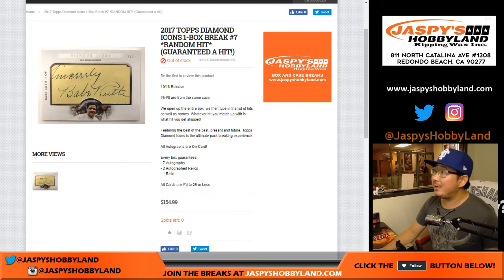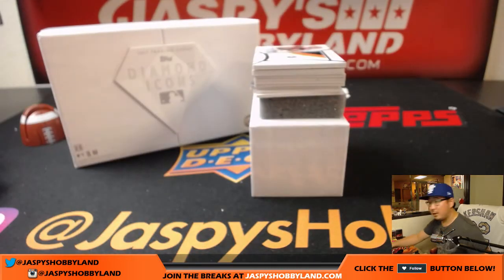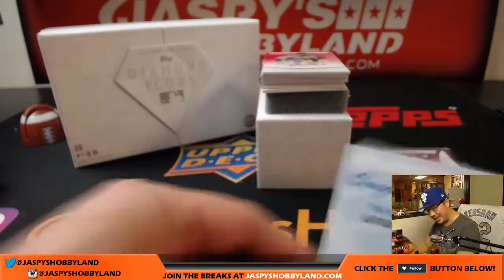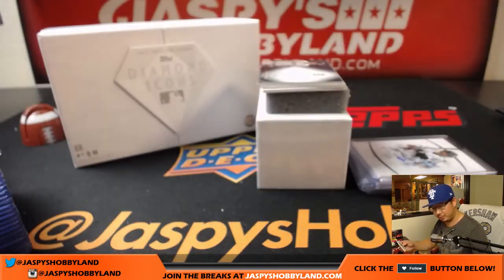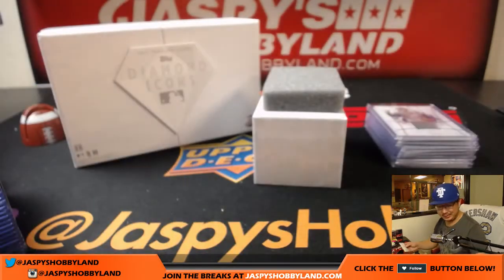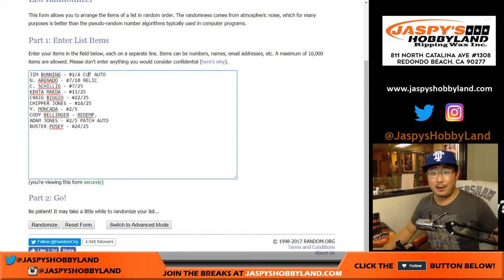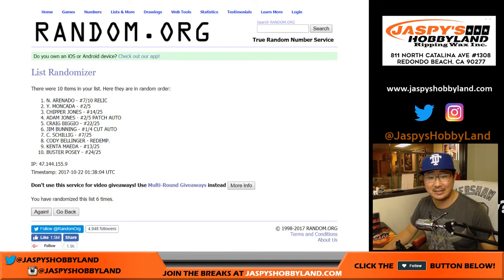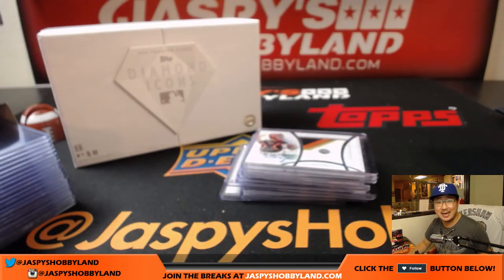Sa, 10/21/17 [1Box RANDOM HIT] #7 - 2017 Topps Diamond Icons MLB Baseball